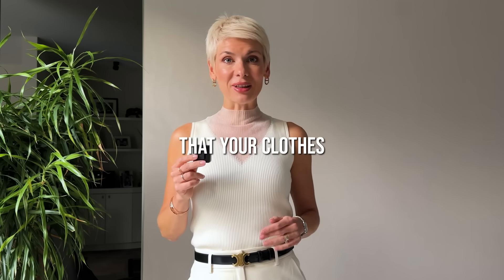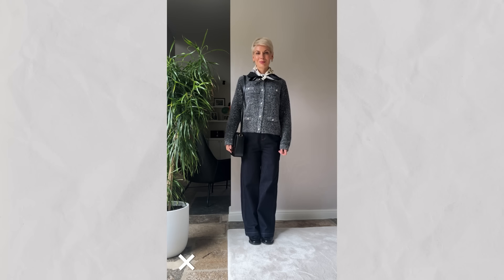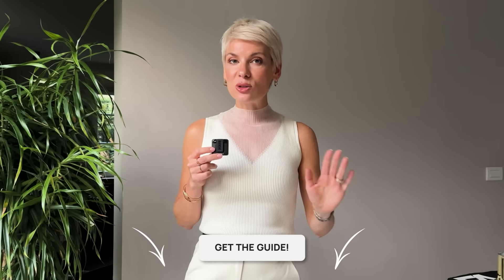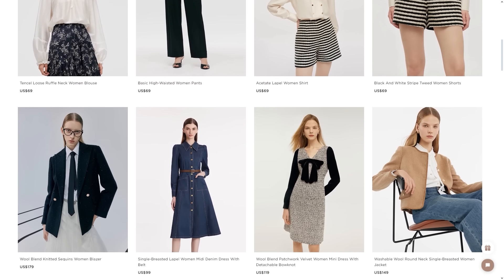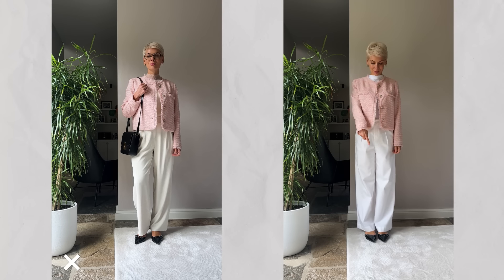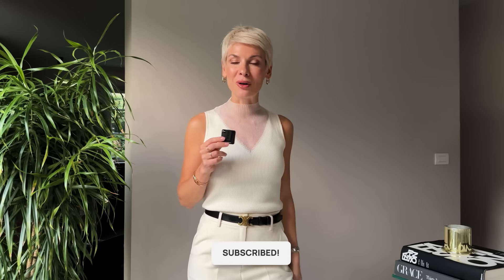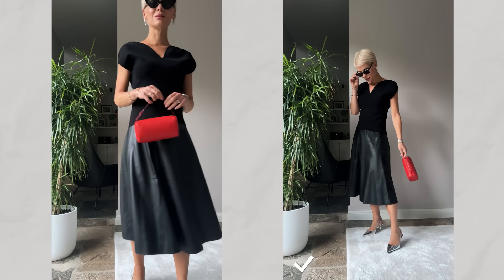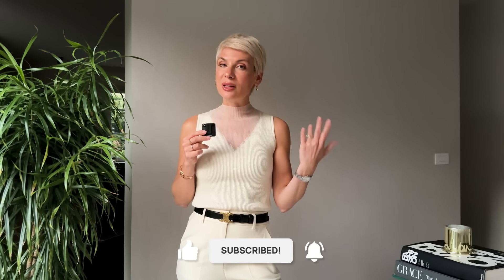Style Mistakes That Age You| How To Fix Them Without Buying New Clothes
Do you ever feel like your clothes are making you look older than you feel? You’re confident, full of life, and you’ve got so much to express, but sometimes the wrong outfit can send the wrong message.
In this video, I am showing you how to avoid common style mistakes that can age you, and instead, how to create looks that feel fresh, modern, and completely you.

Get $20 off orders OVER $169 with code: 20DG （VALID for 10 days ONLY till 29th Sept）
Get $10 off orders UNDER $169 with code: 10DG

Worsted Wool Lapel Cropped Trench Coat And Acetate Midi Dress Two-Piece Set (M)

📌Shoes:
White Trainers Addidas
Sling Backs
Sling backs - Mango

📌Belts:
Belt with silver buckle – Saint Laurent

📌Bags:

Black Tote Demellier - Demellier Medium Tote
Bottega Veneta Casette Shoulder Bag
Burgundy Box Bag Celine old
Zebra Clutch Bottega Venetta old
Half Moon Bag The Row
Loewe Rafia Basket-

📌Sunglasses:
Mika Dark Brown Sunglasses - YSL
Black Sunglasses - YSL
Navy Blue round sunglasses old, similar